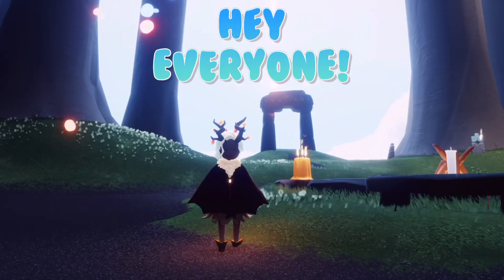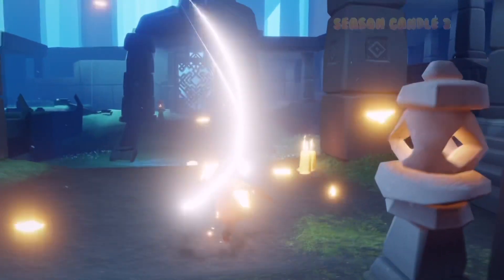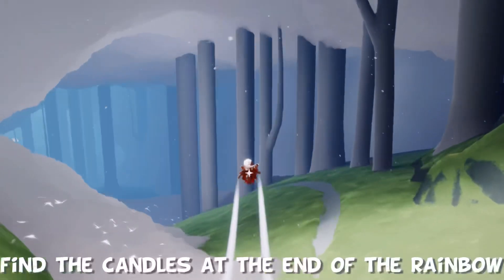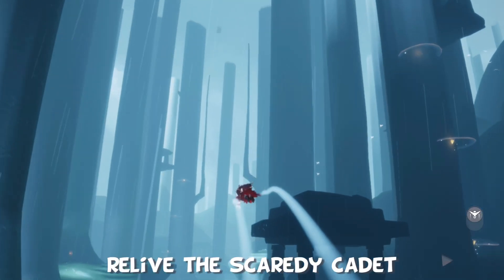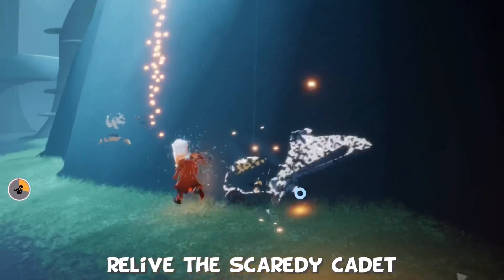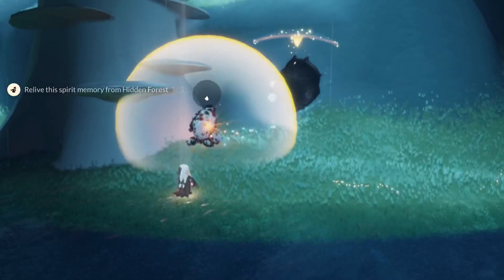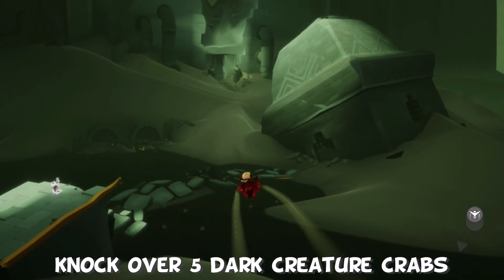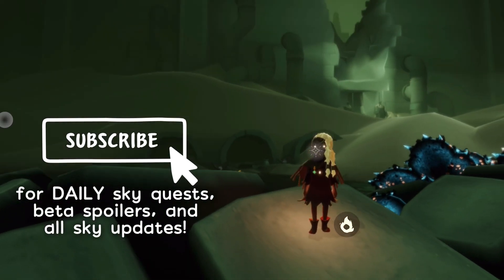Seasonal Candles + Quests in the Hidden Forest | Sky Children of the Light | nastymold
Knock Over 5 Dark Creature Crabs
Find the Candles at the End of the Rainbow In Hidden Forest
Catch the Light
Relive this Spirit Memory (Scaredy Cadet)